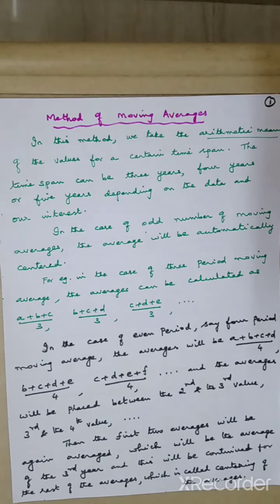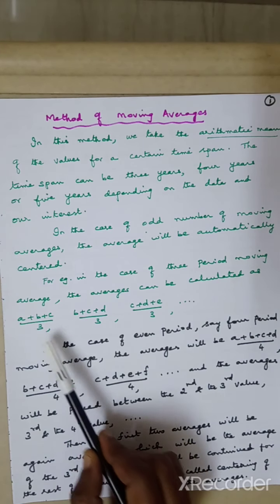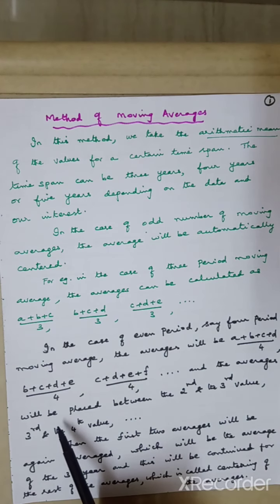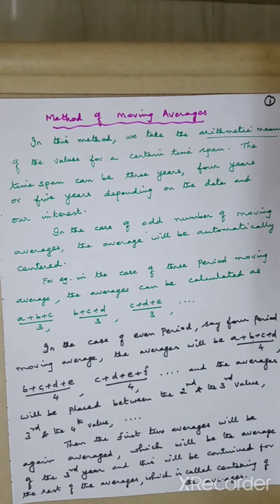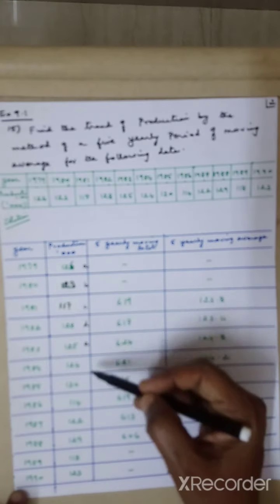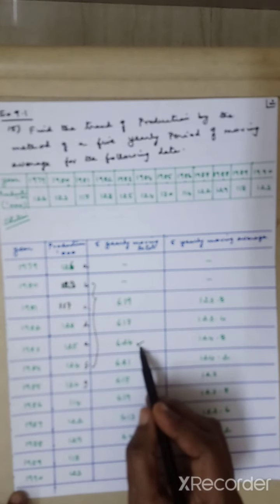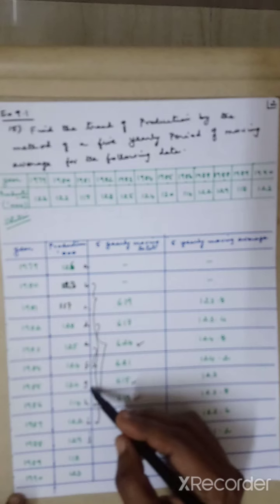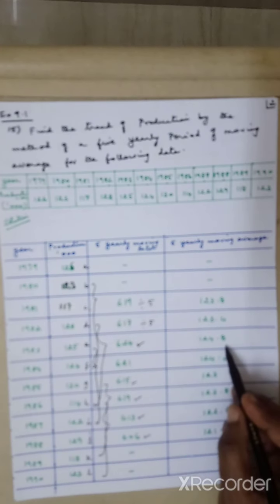Method of moving average - Exercise 9.1 Problem 15